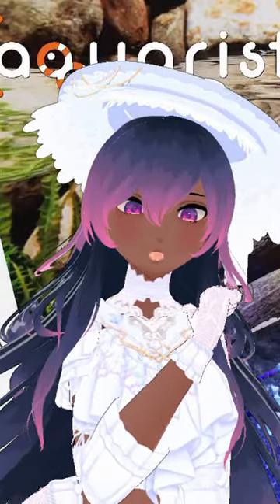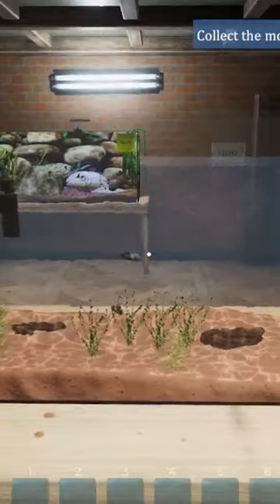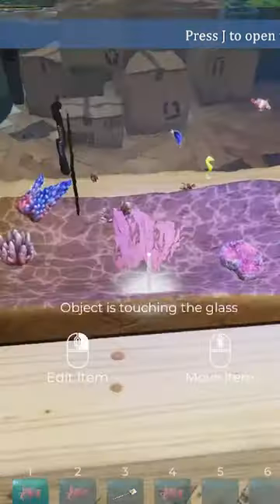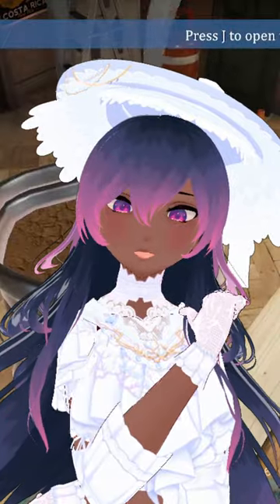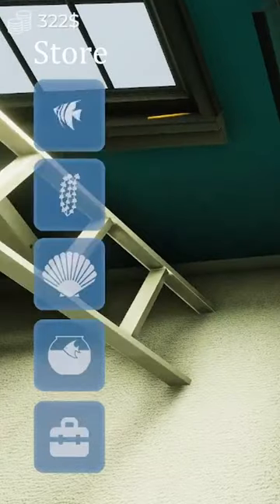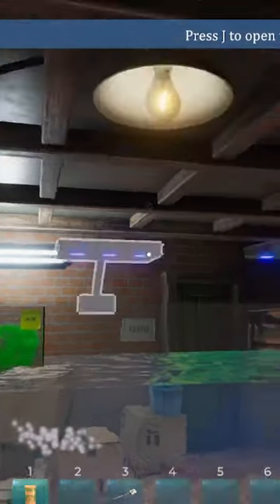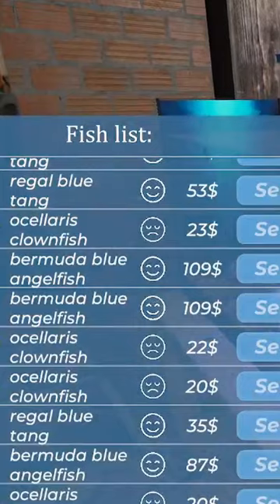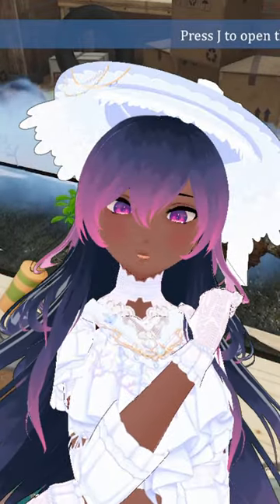in one minute!